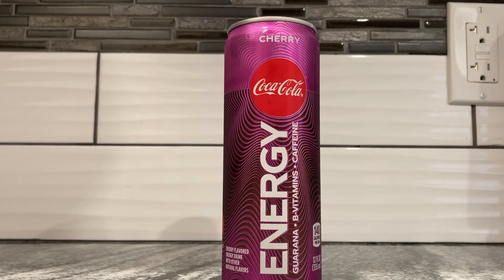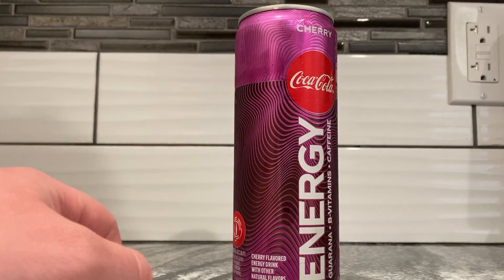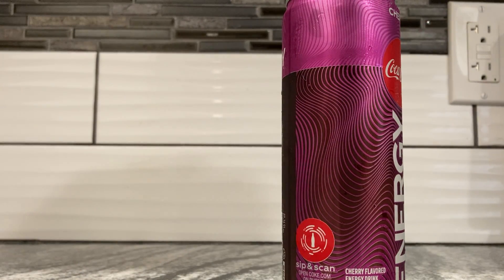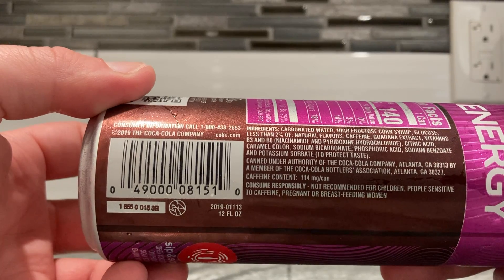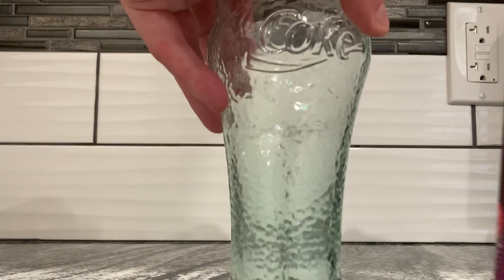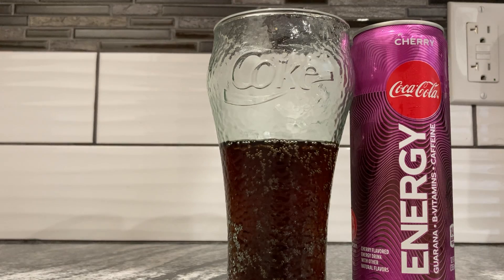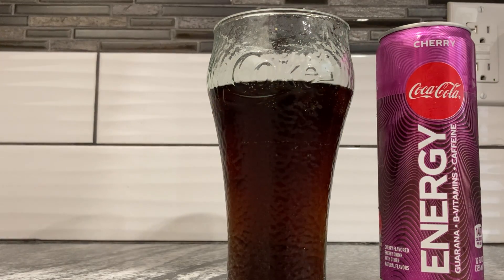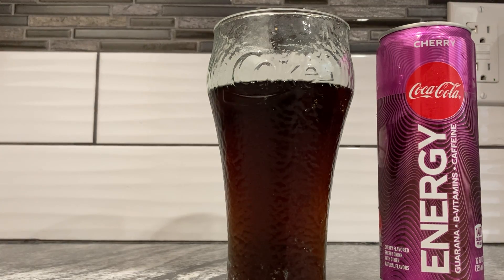Drink Reaction: Coca-Cola Energy - Cherry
This energy/non-energy drink tries to amp up the buzz you get from regular Coca Cola. Now with a cherry twist!